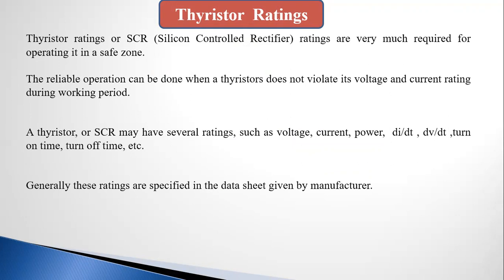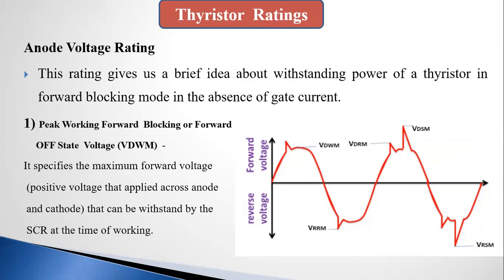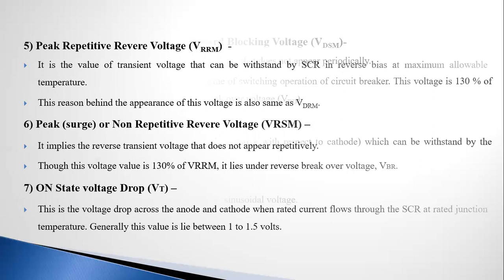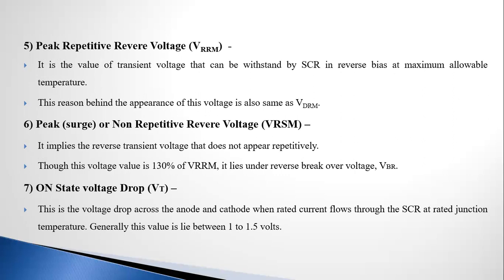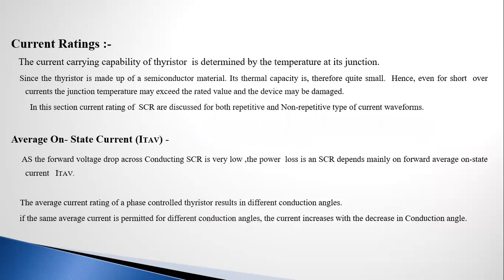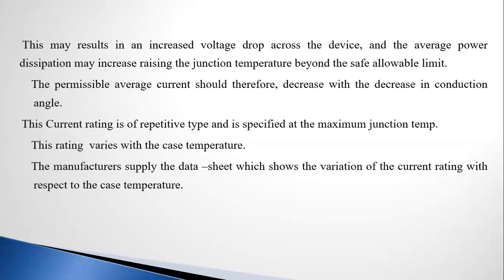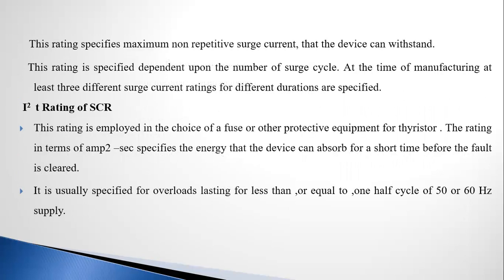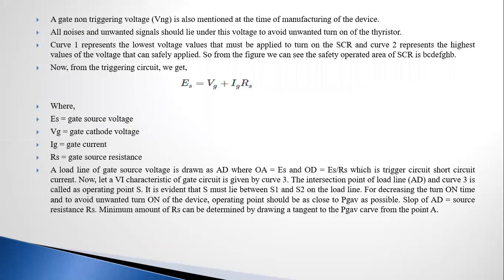PE - Rating of SCR